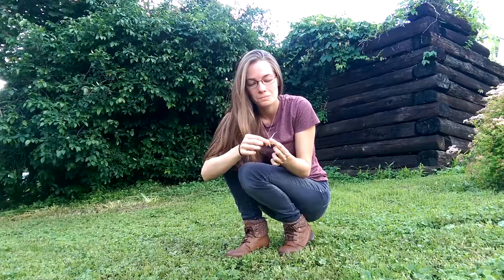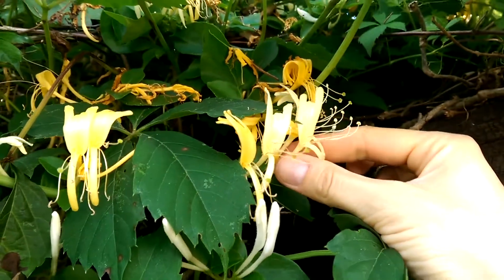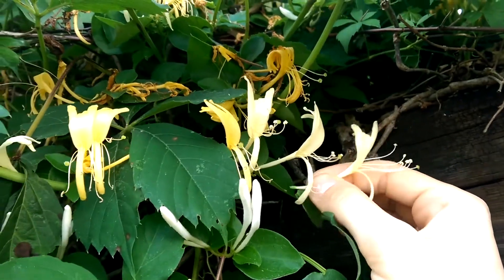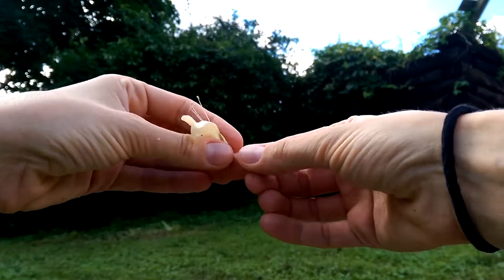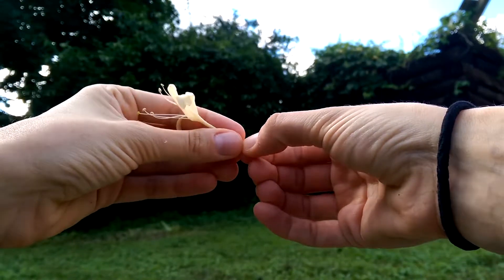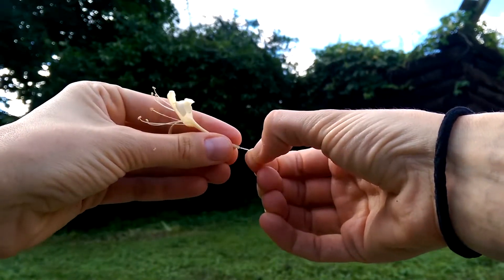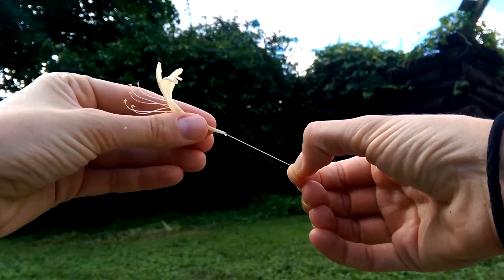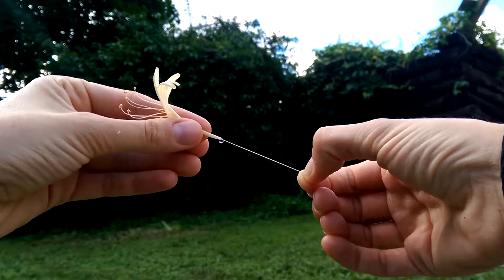Honeysuckle's Little Secret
Why I love Honeysuckle, and you will too!